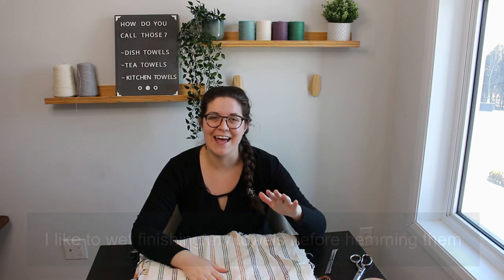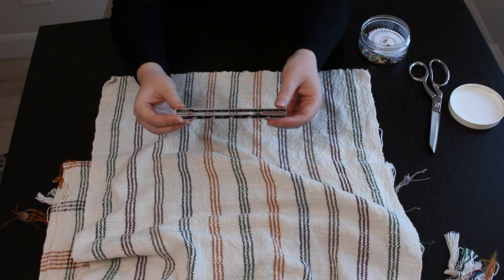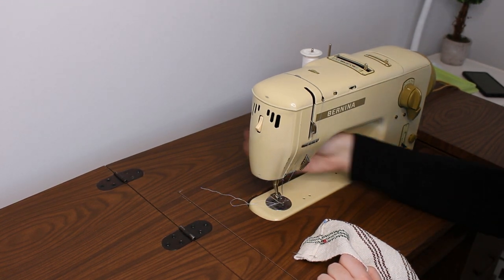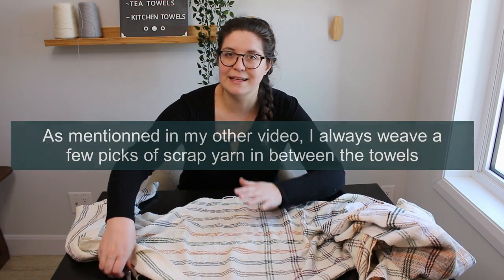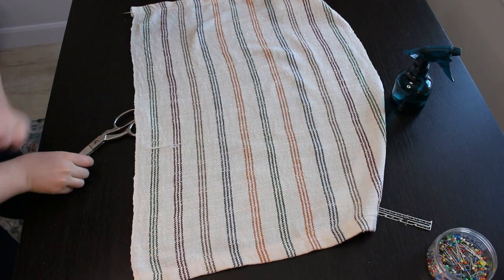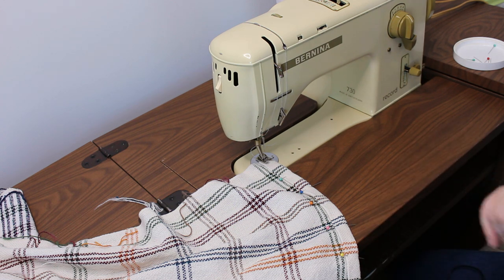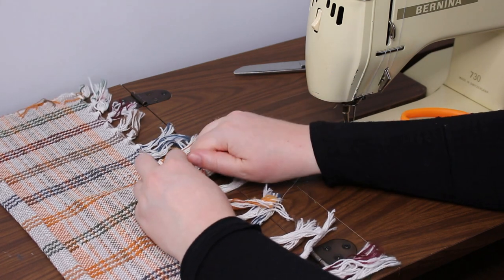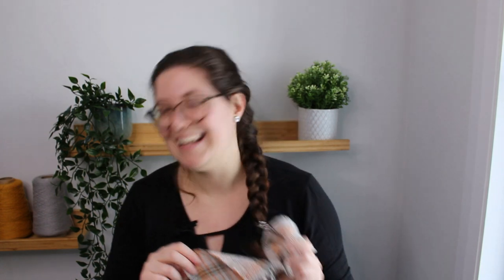How I do the Hemming for my Handwoven Kitchen Towels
So far, I have shown the weaving of four dish towels and some rags. I have also made a video about how I wet finished those towels. And now it's time for me to show you how I machine hem my handwoven kitchen towels. I'm not an experienced sewer, but the more handwoven towels I sew, the better they get!

Here's where you can watch the weaving of the first two towels of this stash buster project

And here's where you can find the video about the weaving of the last two towels of this stash buster project

Here's the link to my website, where you can get the free warp pattern and the weft pattern of the first two towels of this stash buster project

Here's where I give all the details about the weft pattern of the last two towels of the stash buster project

THE YARN
For the warp, I used 8/2 cotton from Maurice Brassard. They are available through The Woolery's

Here are the exact color names that I used:
-Naturel (LEC-Y100)
-Olive Foncé (dark olive) (LEC-Y8266)
-Rouge Vin (red wine) (LEC-Y5115)
-Sierra (brown) (LEC-Y1391)
-Jeans (navy blue) (LEC-Y4271)
-Orange brûlé (burnt orange) (LEC-Y8265)

For the weft of the very first towel of this project, I used Cotton Slub in the color "Naturel" (LEC-SL600) from Maurice Brassard. Here's the link where you can get it

For the second towel of this project, I used the same 8/2 cotton that I used in the warp.

For the third towel of the project, I used cotton bouclé in three colors. Here's the link to the Woolery's online shop where you can find them

Here are the color names:
-Naturel (100)
-Sierra (brown) (1391)
-Orange brule (8265)

For the final towel, I used some cotton chenille from Maurice Brassard. Here's where you can get them

I used those colors:
-Blanchi (white) (CH101)
-Marine (navy) (C966)
-Blé d'or (orange) (C926)
-Vert foncé (dark green) (C919) *Note: If you cannot find it, Forest (C905) could also work